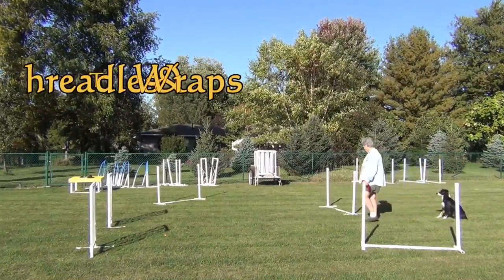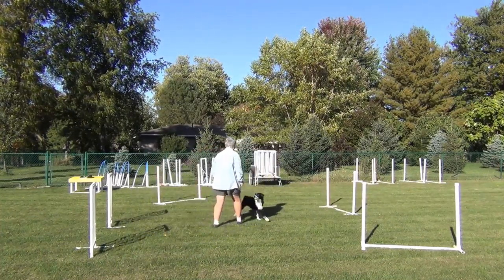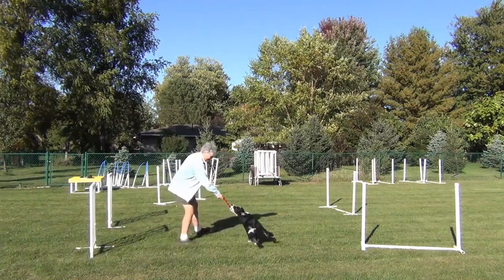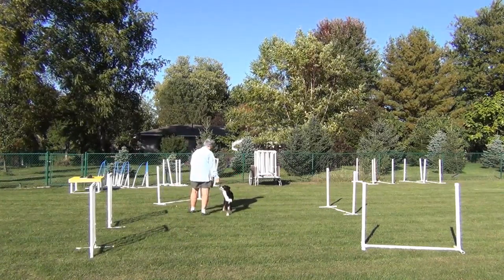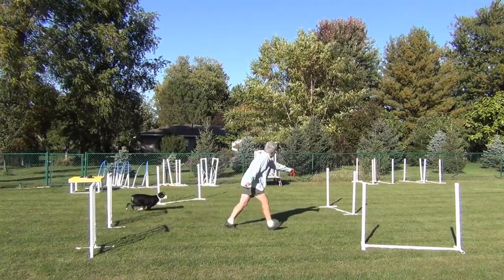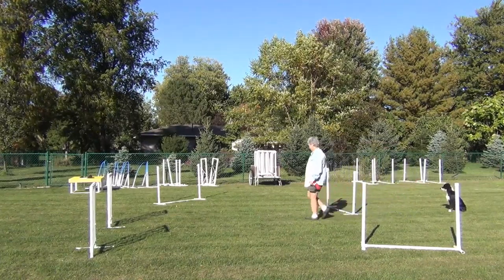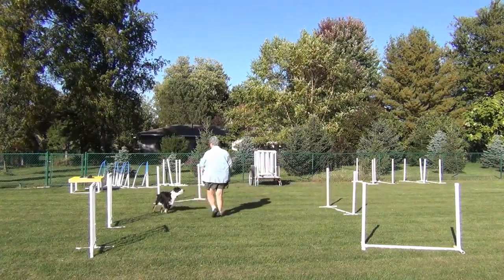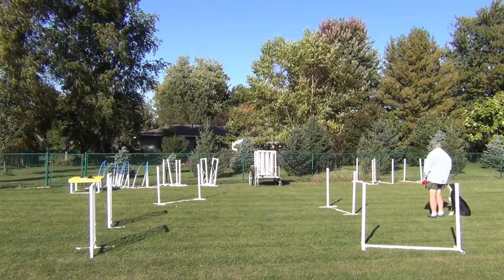Willie - Threadle Pull & Wraps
Although I much prefer to use a threadle push, I'm working on a threadle pull first with Willie since we haven't done much work with taking the backside of a jump.